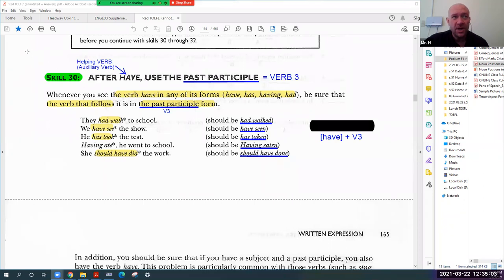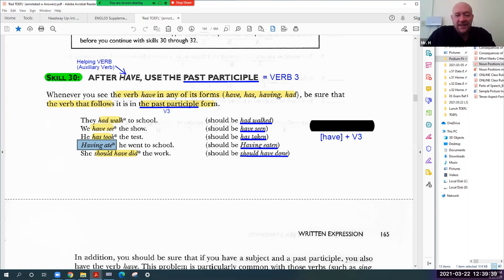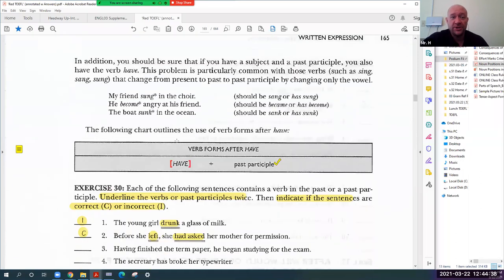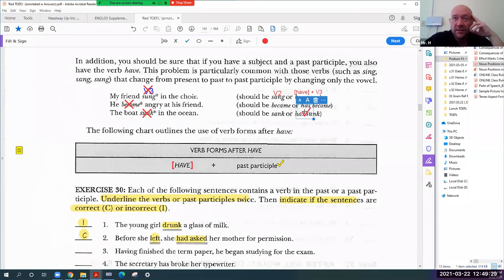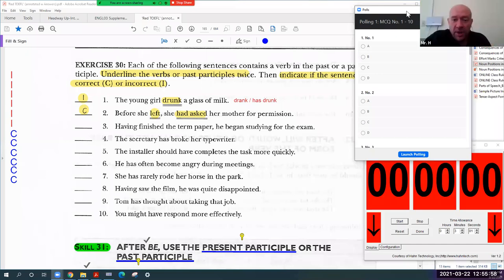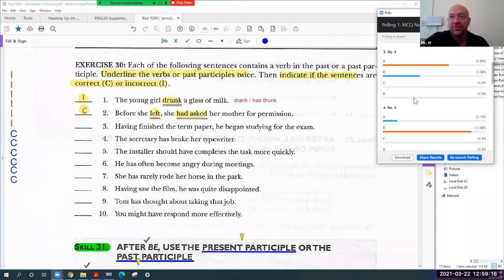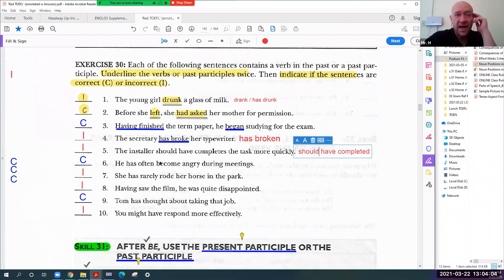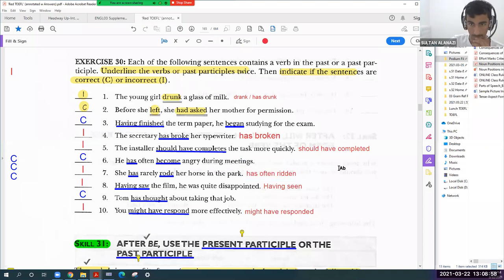Written Expression Skill 30 [p.164-165] (GT-Skill 16)